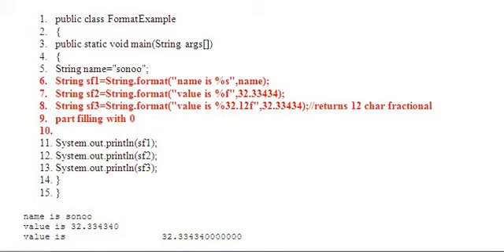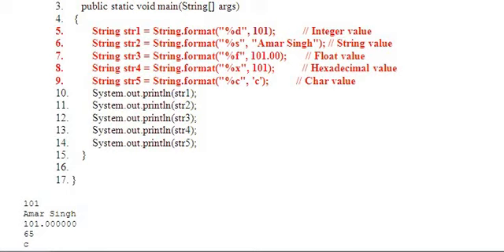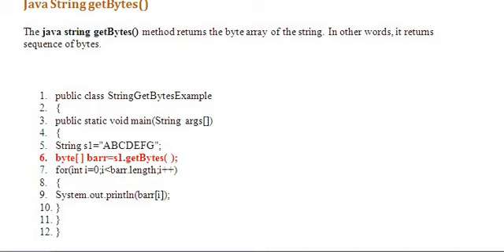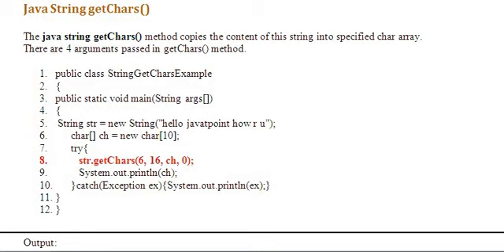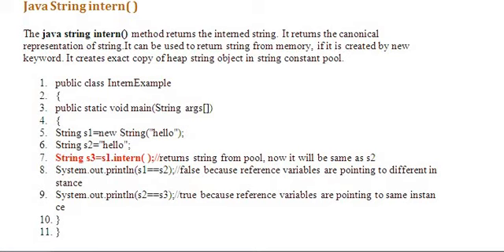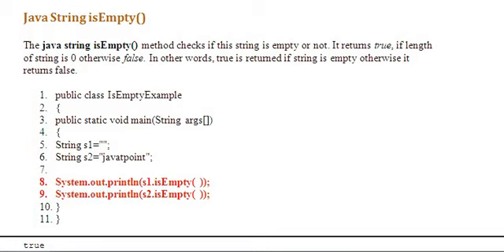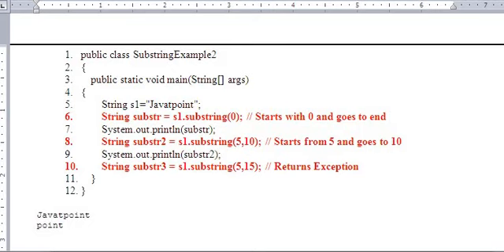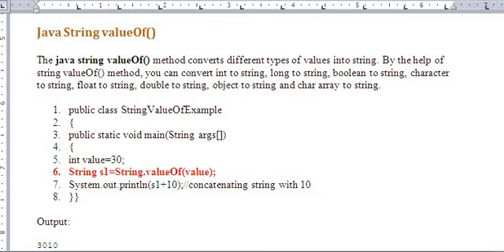string functions PART 4